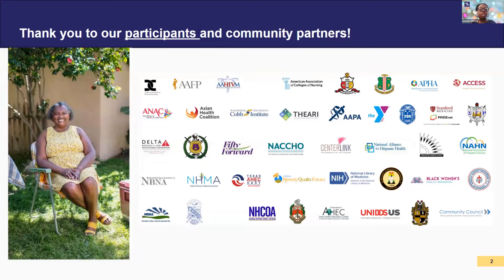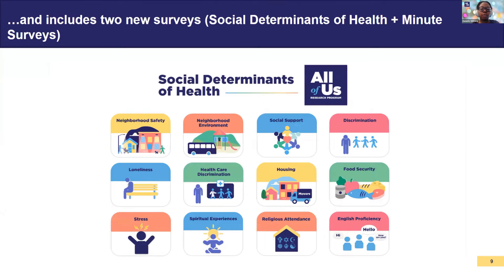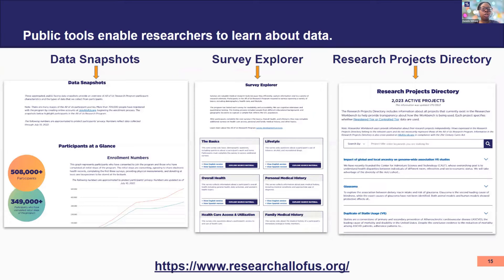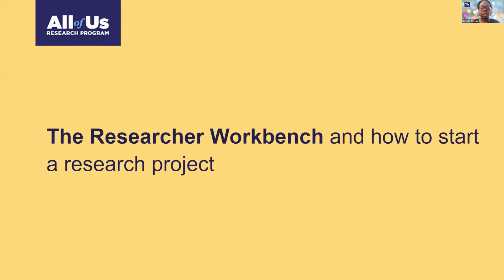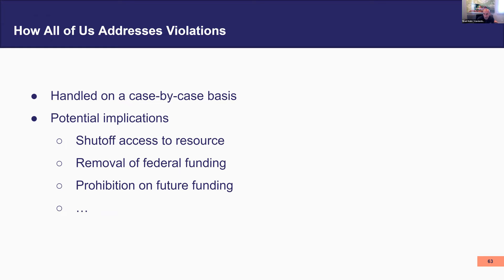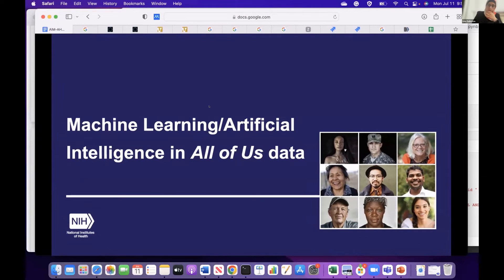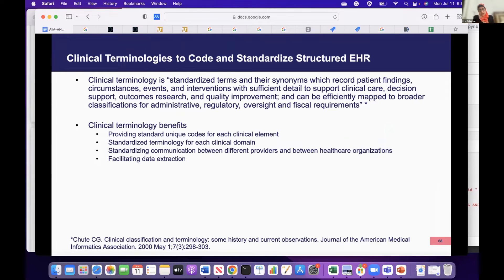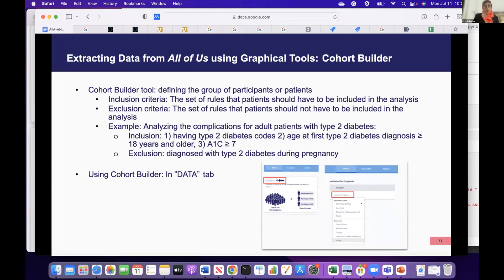AIHES 2022 Workshop Series: All of Us & Data Browser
How to access All of Us Data and its possibilities